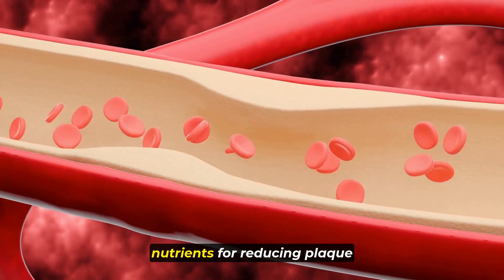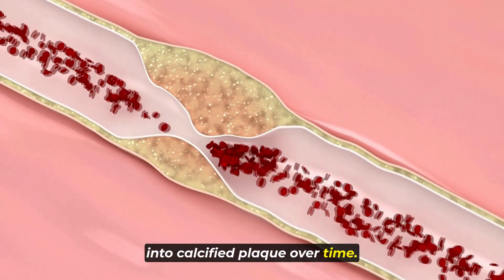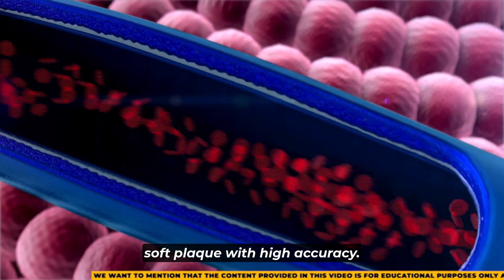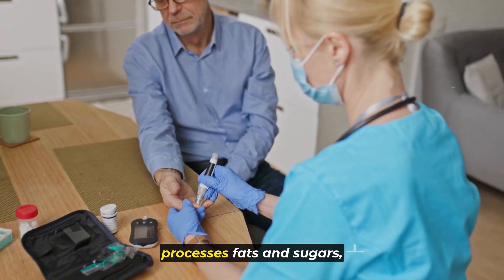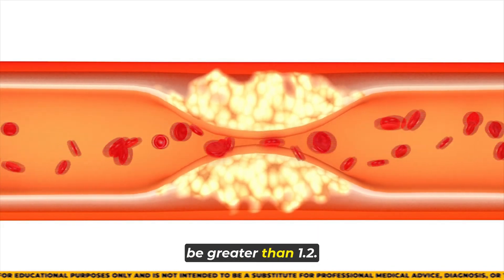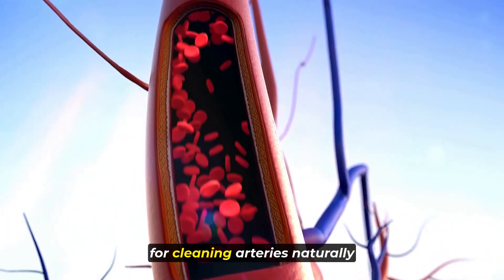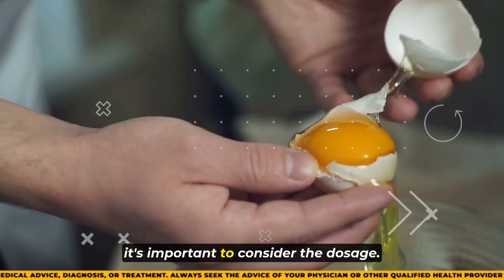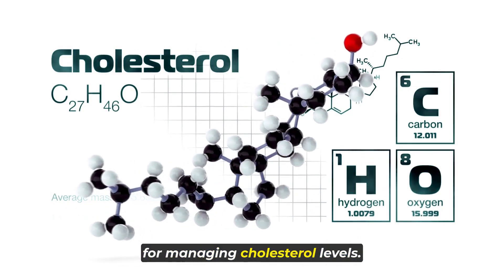Best Nutrients to Remove Plaque from Arteries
Are you concerned about your cardiovascular health and looking for natural ways to keep your arteries clear? In this video, we reveal the best nutrients that can help remove plaque from your arteries and promote a healthy heart. Discover how these essential nutrients work to improve your arterial health and reduce the risk of heart disease.

These nutrients are essential for maintaining cardiovascular health and preventing the buildup of plaque in your arteries. By incorporating foods rich in these nutrients into your diet, you can support your heart health and reduce the risk of heart disease and stroke.